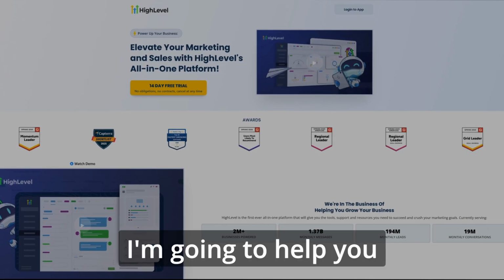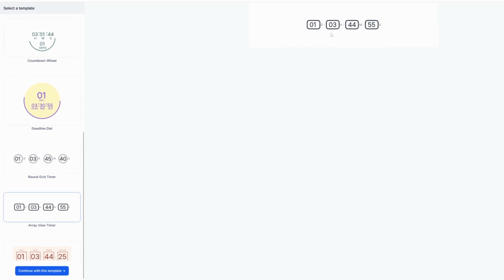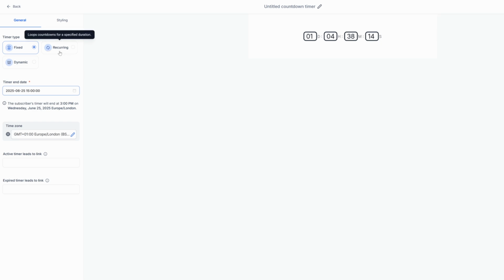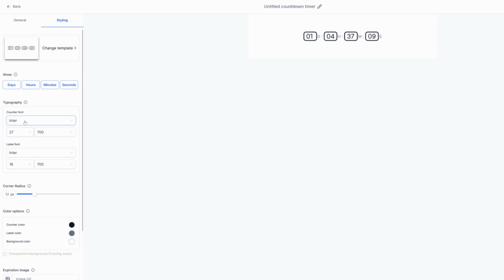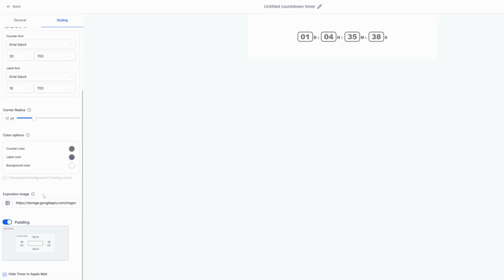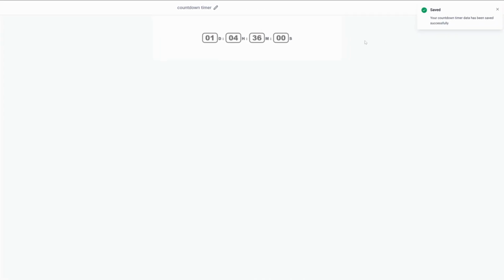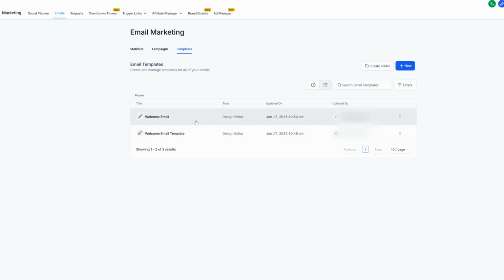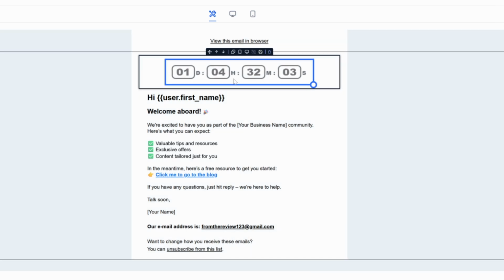How to Add Countdown Timers in GoHighLevel Emails (Step-by-Step Tutorial)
🔥 How to Add Countdown Timers in GoHighLevel Email Templates

Looking to create urgency and boost conversions in your GoHighLevel email campaigns? In this quick tutorial, I’ll show you exactly how to add countdown timers to your email templates inside GoHighLevel — step by step.

🔧 What you’ll learn:
- How to make a countdown timers in GoHighLevel
- How to insert countdown timers inside GoHighLevel emails